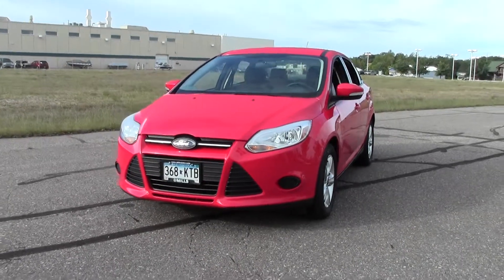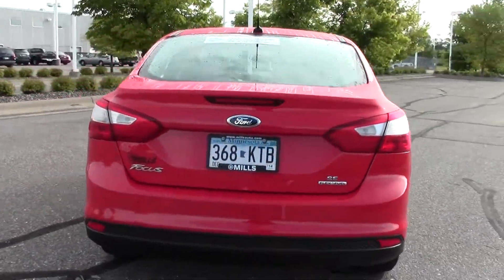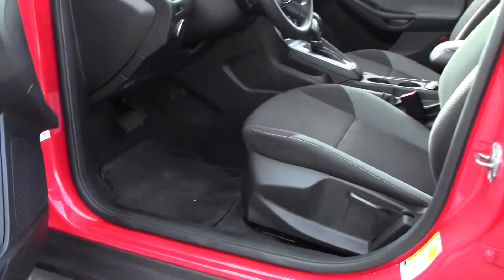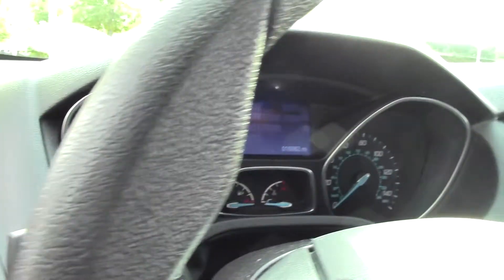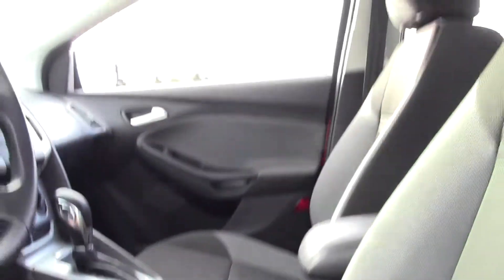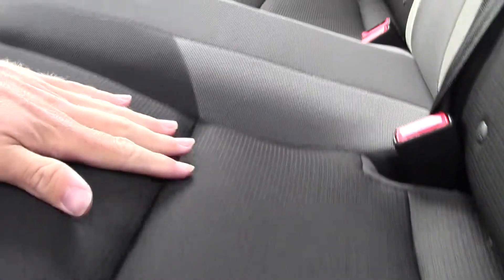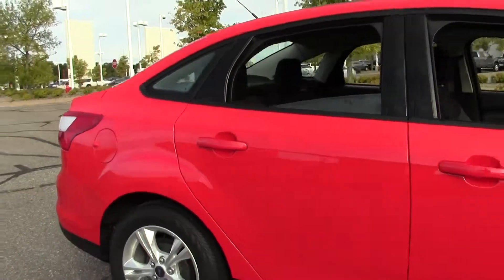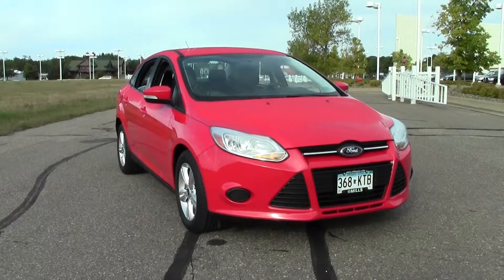2013 Ford Focus SE **CERTIFIED** 1U140225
Flex Fuel! The Mills Ford Lincoln EDGE! Be the talk of the town when you roll down the street in this terrific 2013 Ford Focus. Road & Track reports the Focus ST is a hot, hugely entertaining vehicle. This car is nicely equipped with features such as Ford Certified, Alloy wheels, and CERTIFIED. Ford Certified Pre-Owned means you not only get the reassurance of a 12Mo/12,000Mile Comprehensive Warranty, but also up to a 7-Year/100,000-Mile Powertrain Limited Warranty, a 172-point inspection/reconditioning, 24/7 roadside assistance, trip-interruption services, rental car benefits, and a complete CARFAX vehicle history report. Have one less thing on your mind with this trouble-free Focus.

Looking for Remer area used cars, Brainerd area used cars, Eden Valley area used cars, used trucks, new cars, or new trucks from one of the best Minnesota dealerships?  (Our customers literally come from all across MN- and other states too!)  Please give us a call to confirm availability for any vehicles you might find here.